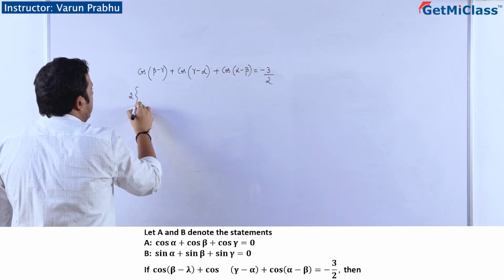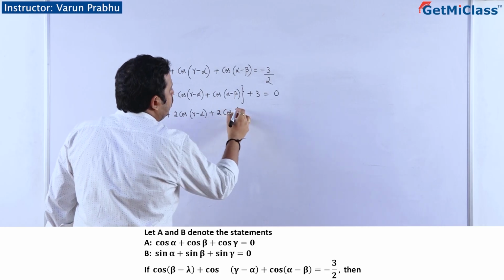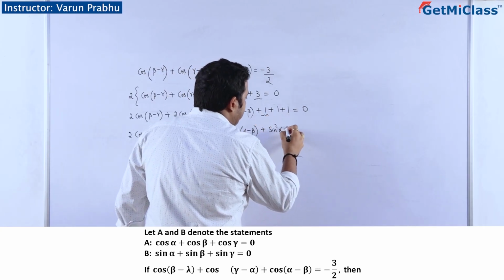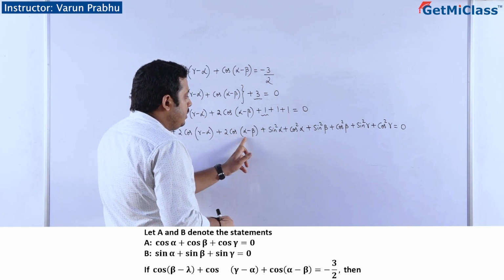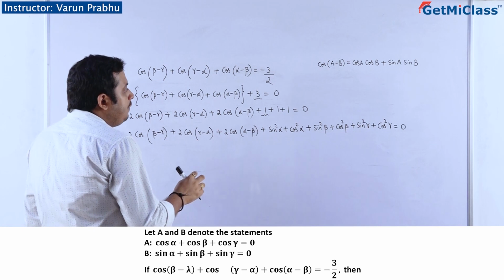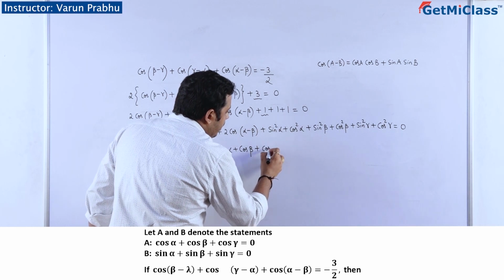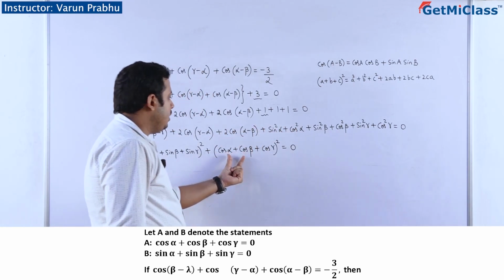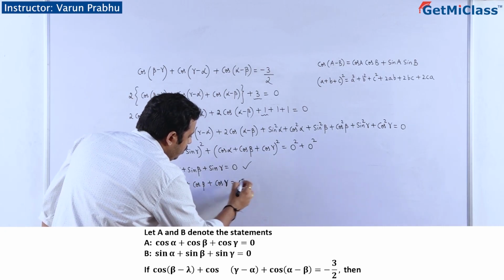Trigonometry Equation Derivation Simplified JEE 11th Maths Trigonometry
Learn how to derive a key trigonometric equation involving cosine functions and simplify it using algebraic manipulation.